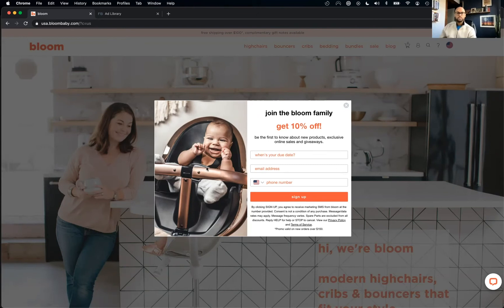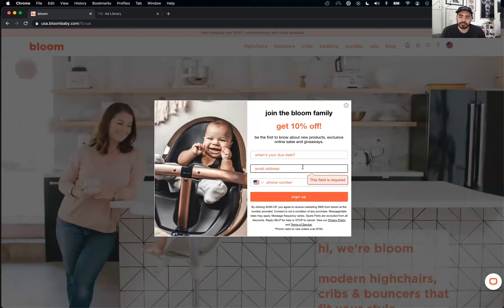Reviewing a DTC Modern Kids Furniture Brand - Our Suggestions & Tips for Growth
In this video we review the ecommerce brand Bloom.